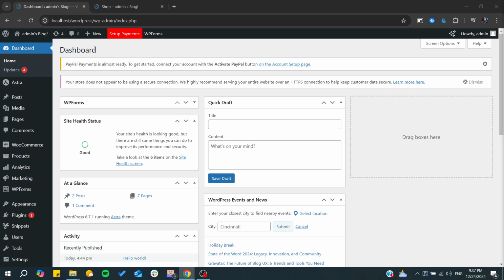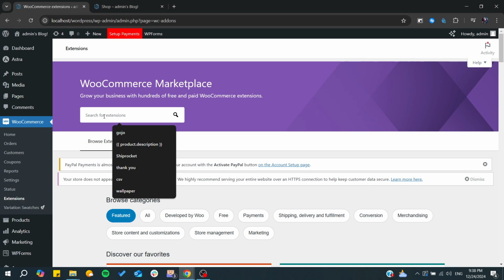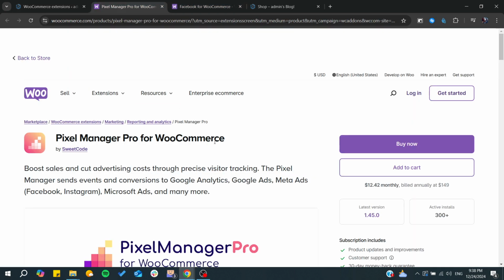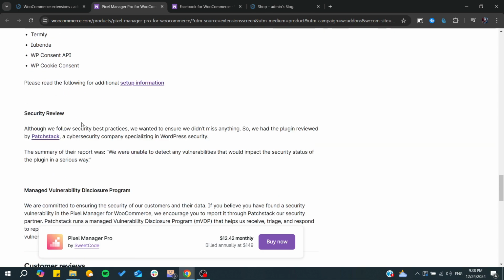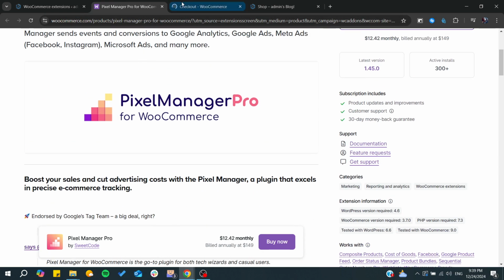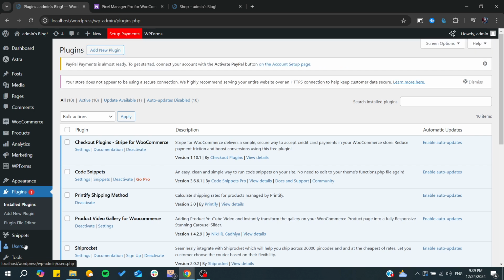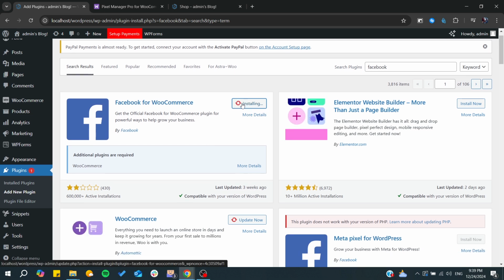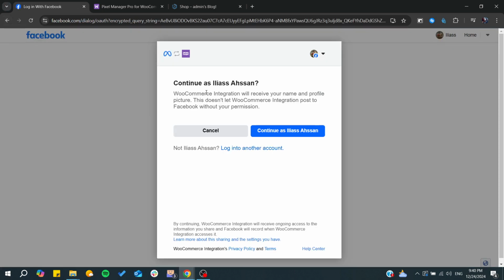How To Set Up Facebook Pixel In WooCommerce Tutorial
Today we talk about set up facebook pixel in woocommerce,facebook pixel,facebook pixel wordpress,facebook pixel tutorial,facebook pixel setup